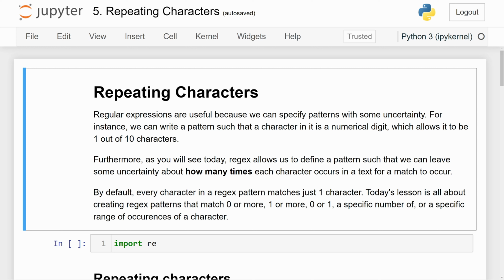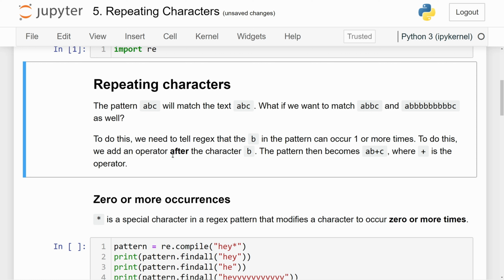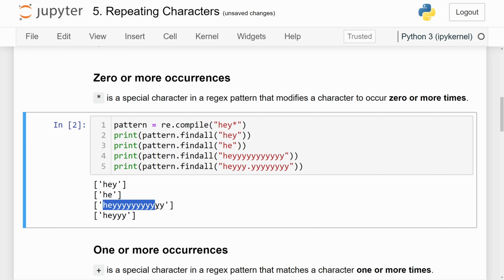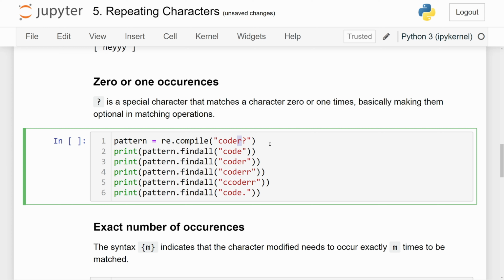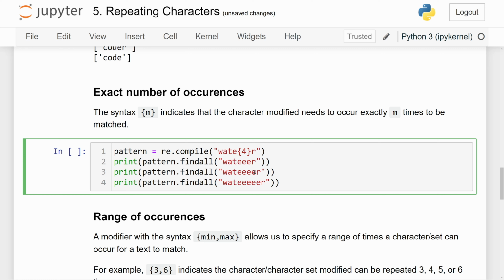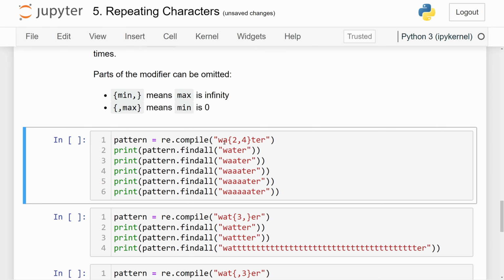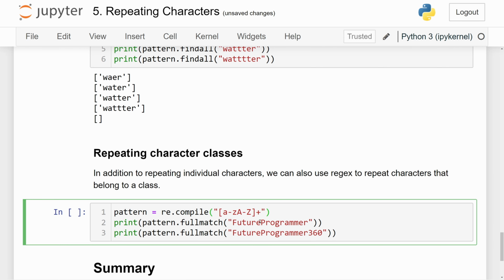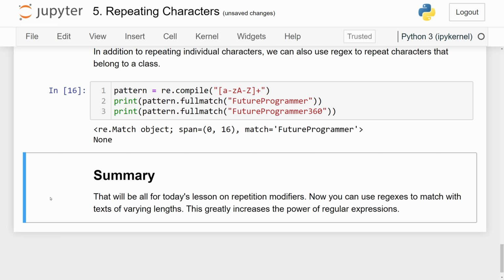Python Regular Expressions Tutorial #5: Repetition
This video will teach you everything about repetition with regular expressions in Python. You will learn how to modify characters to repeat in regex patterns.

⭐ Timeline ⭐
⌚ 00:00 Intro
⌚ 02:26 0+ repeats (*)
⌚ 03:41 1+ repeats (+)
⌚ 04:46 0/1 repeats (?)
⌚ 06:24 Exact number of repeats
⌚ 08:01 Range of repeats
⌚ 10:12 Repeating character classes
⌚ 12:24 Summary